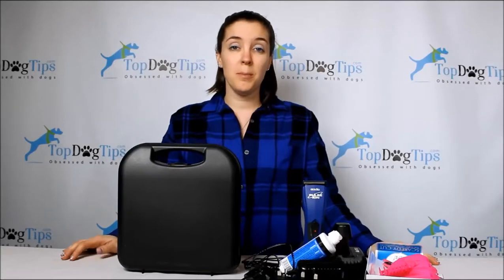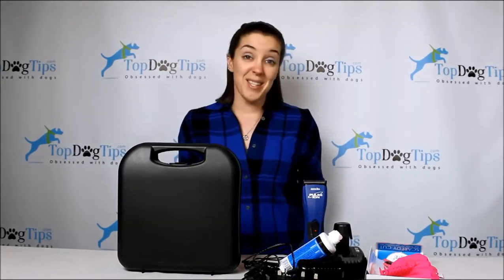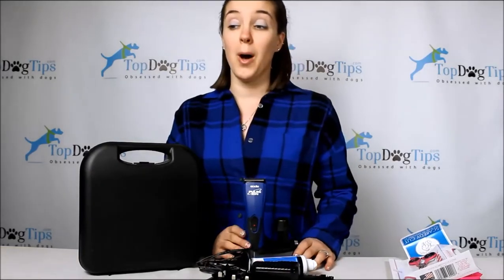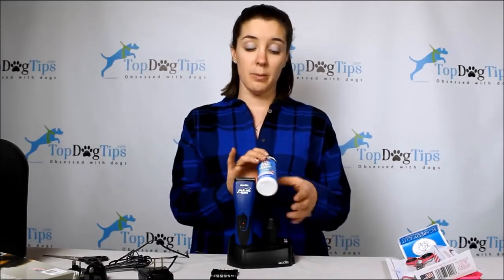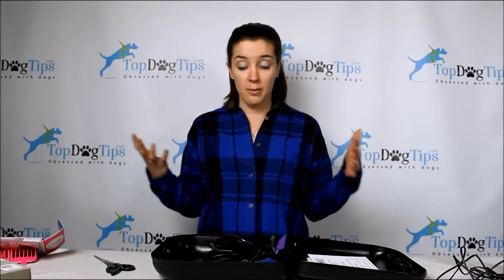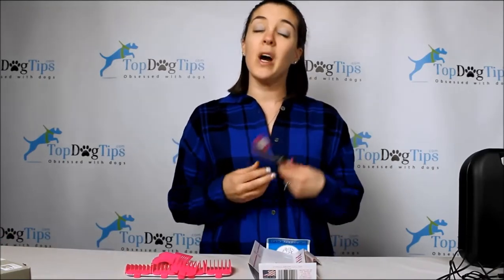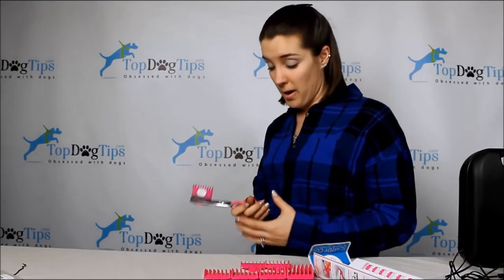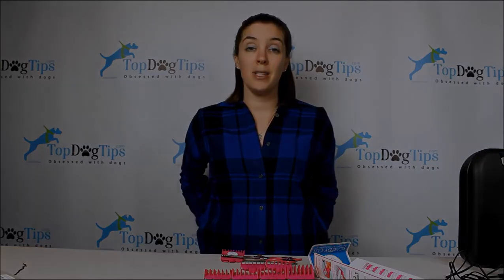Best Dog Clipper Comparison and Testing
Grooming your dog at home will save you a lot of money in professional grooming expenses, but you'll need the right tools for that. In this video, I'm comparing the best dog clippers for grooming your dogs. We're taking a look at the most popular dog hair clipper from Wahl and Andis, as well as silent dog clippers from Scaredy Cut, and how they all fair against each other.

Most owners perform simple tasks like brushing and bathing at home, but getting your pooch a professional haircut can be quite expensive. With a little know-how and the best dog clippers, you can trim Fido's fur and save yourself a bundle!

"You'll notice that the Andis and Wahl clippers are the same style. They are both electric clippers that work to groom your pet quickly and effectively. They both have multiple blade lengths and come with an array of guards. I'll get into the differences between the two in a moment."